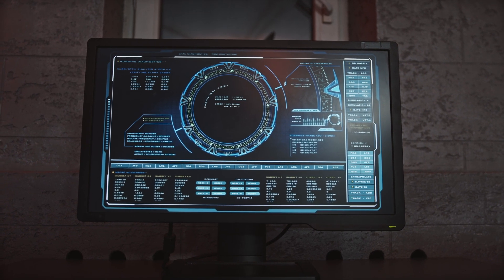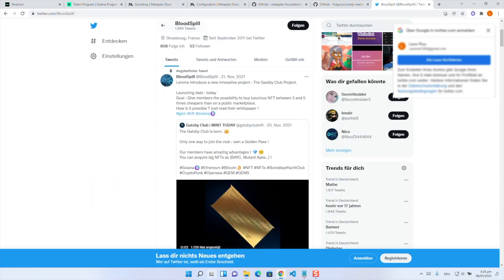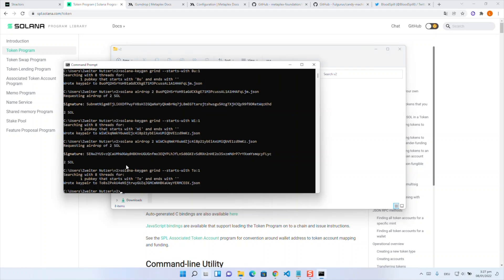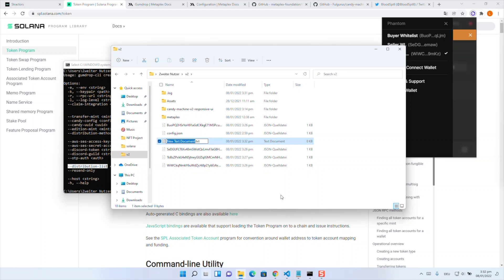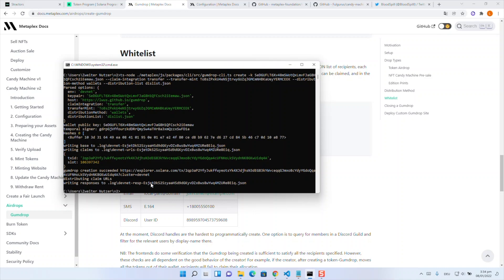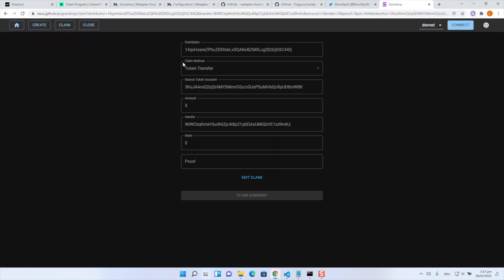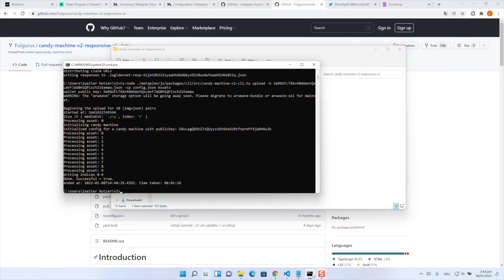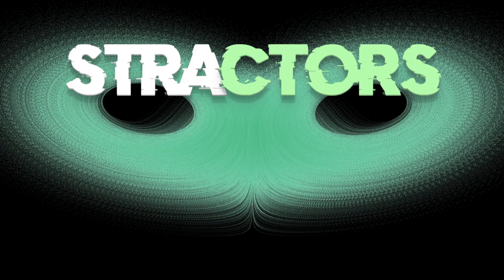NFT mint site with Presale & Whitelist - Candy Machine V2 Guide (OUTDATED)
Outdated, please checkout our newest Ultimate Guide!

This video shows you how to realize Presale & Whitelist with the brand new Candy Machine V2 and. Have fun :)

If we helped you with our videos, help us keep things running by buying us a coffee!
strap7UfAJAinP8mzf2AZd9eaGzuHtYW7w8MX3mdoCt

For technical questions join our server :)

Resources:
SPL Token Documentation: